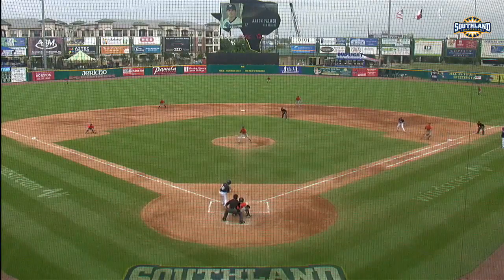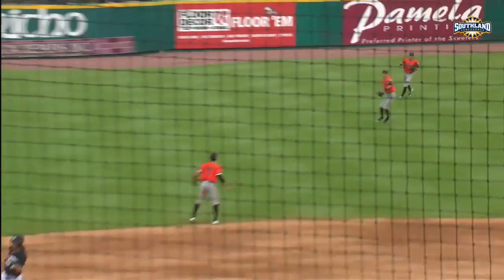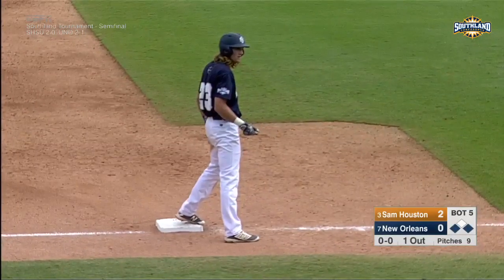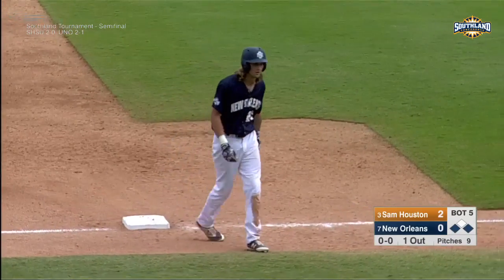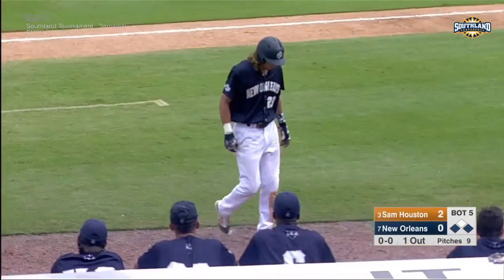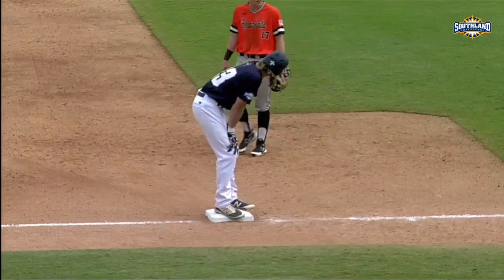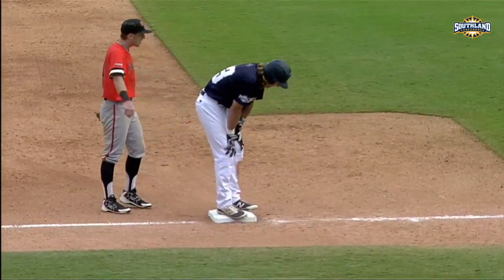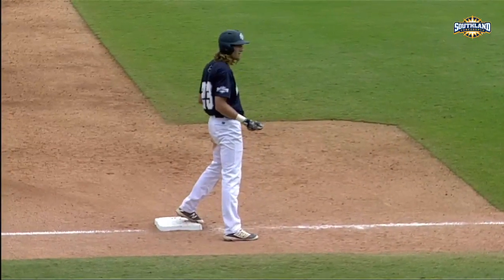Hidden Ball Trick - Sam Houston State Baseball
New Orleans appeared poised to strike back in the bottom half of the fifth inning Friday, putting runners on the corners on consecutive singles but the hidden-ball-trick worked to perfection as Sam Houston State third baseman Taylor Beene tagged the runner off third for the second out before a fly out ended it.